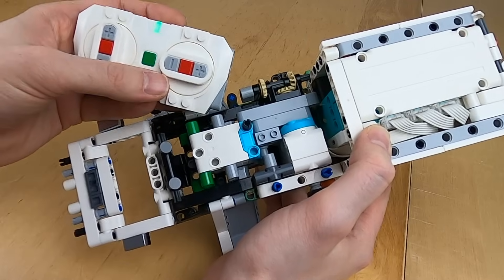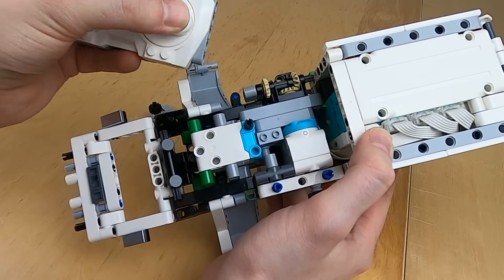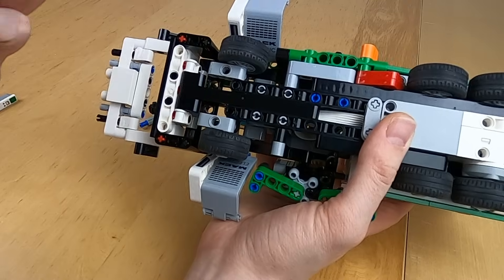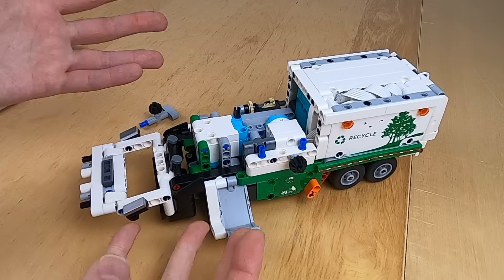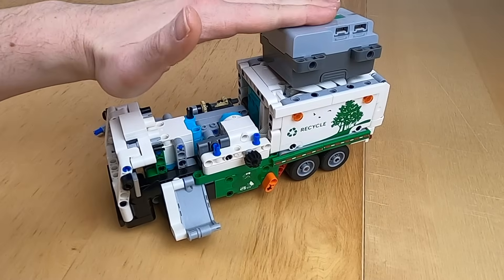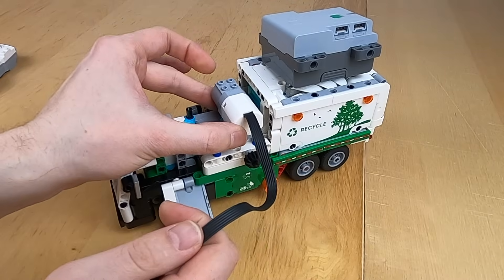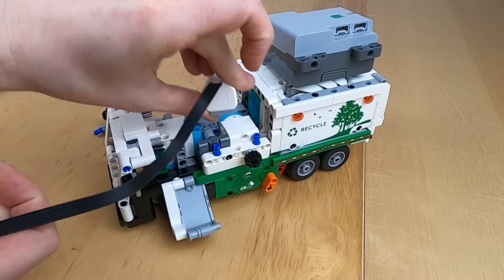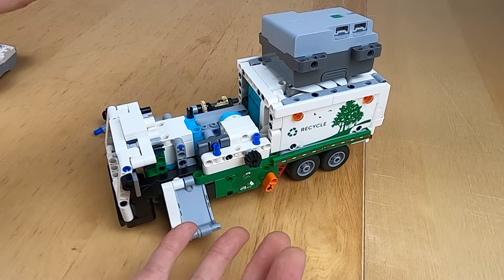Motorized LEGO Technic Mack Garbage Truck (42167)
The remote (LEGO item 88010) comes with modern LEGO City train sets, but can also be bought separately at Shop at Home
The medium angular motor comes with Spike Prime (45678) sold
The small angular motors come from Spike Essential (45345) sold

Chapters:
0:00 Speed Building
1:05 Functions
1:32 Electric?
1:37 Control unit
1:57 Motors
2:28 Demonstration of motorized functions
3:09 Explanation
4:00 Pybricks for the LEGO hubs
4:41 Placement of the Inventor Hub
5:08 Placement of motors
6:46 How to motorize your own model
7:17 Outtakes